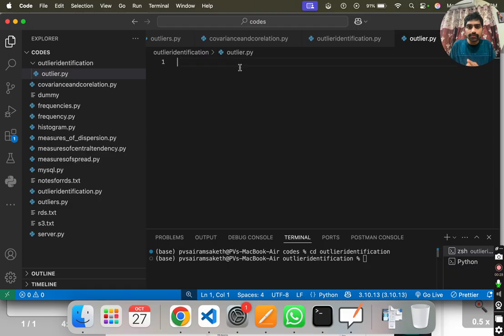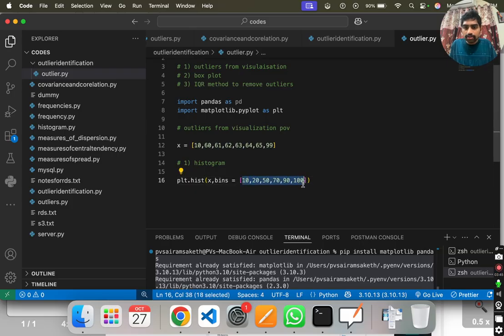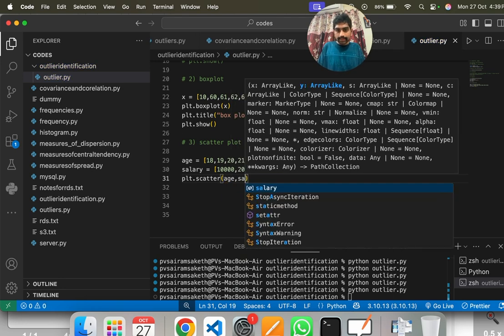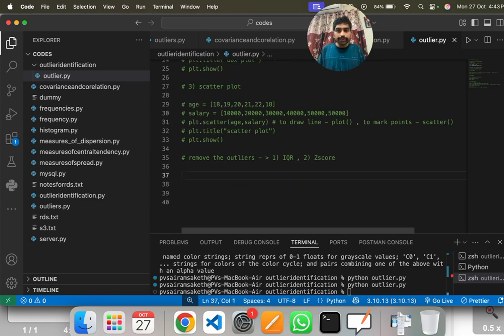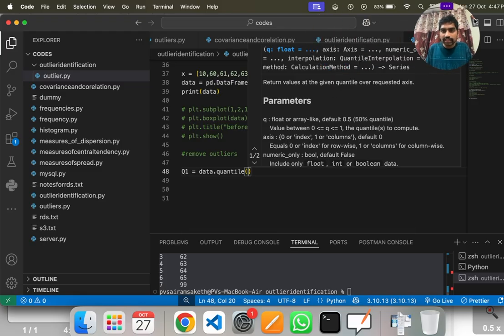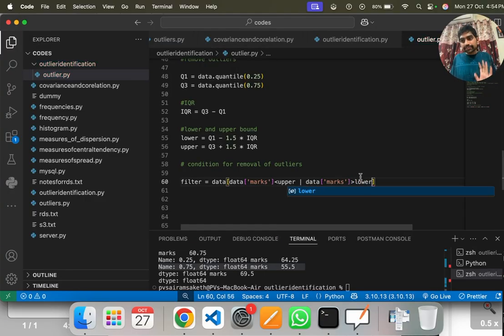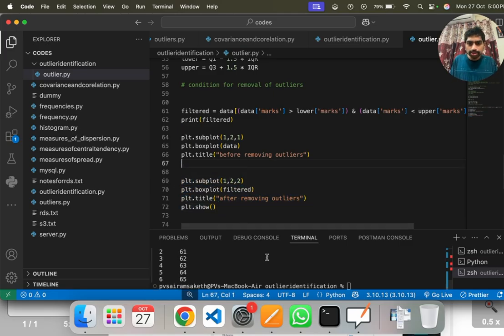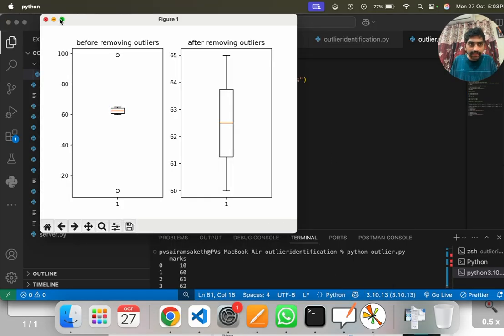Lecture 14 – Detect and Remove Outliers Using IQR in Python | Complete Hands-On Tutorial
🎥 Lecture 14 – Outlier Detection & Removal Using IQR in Python | Box plot + Hands-On Implementation

Welcome to Lecture 14 of the Data Science series!
In this session, we’ll dive into Outlier Detection and Removal using the IQR (Interquartile Range) method — one of the most popular and effective techniques for cleaning real-world datasets.

This lecture is a complete hands-on session in Python, where you’ll learn to visualize and eliminate outliers using Pandas, NumPy, and Matplotlib.

🧠 Topics Covered

✅ What is IQR (Interquartile Range)?
✅ Step-by-step formula for calculating IQR
✅ Identify outliers using Boxplot visualization
✅ Remove outliers using the IQR technique
✅ Compare data before and after outlier removal
✅ Practical Python implementation using Pandas and Matplotlib

💡 Key Takeaways

🔹 Learn how IQR helps in detecting and cleaning noisy data
🔹 Improve data quality for better analysis and ML model accuracy
🔹 Visualize the impact of outlier removal using real datasets
🔹 Understand statistical boundaries (Q1, Q3, IQR, and fences) clearly

Python 🐍

Pandas

Matplotlib

📺 Watch till the end to master IQR outlier detection and learn how to clean your datasets effectively!